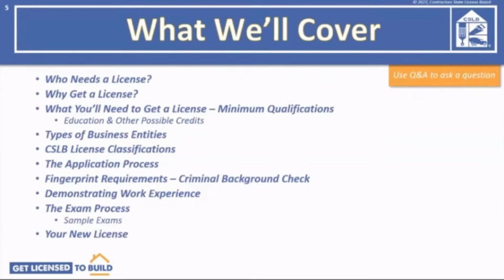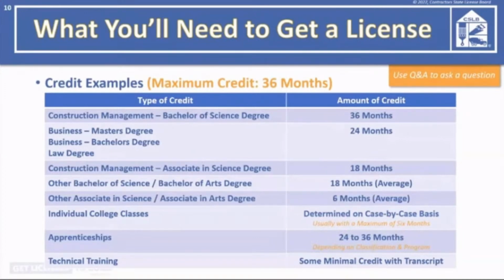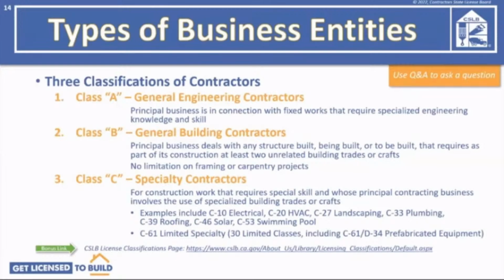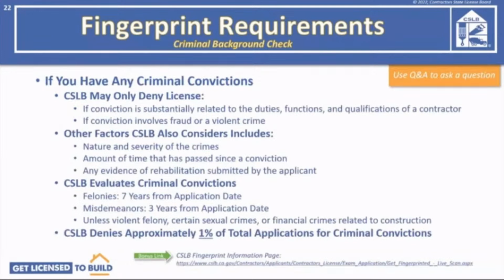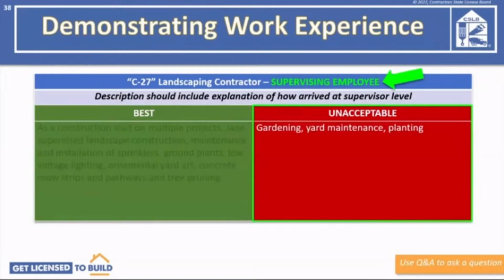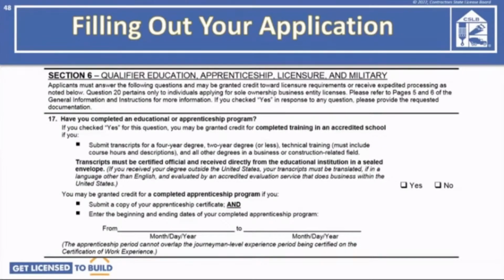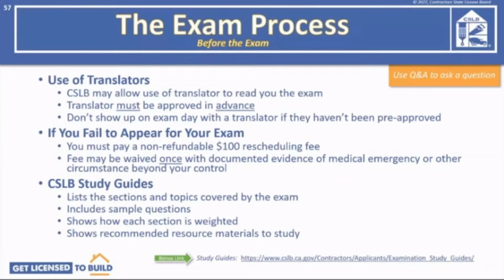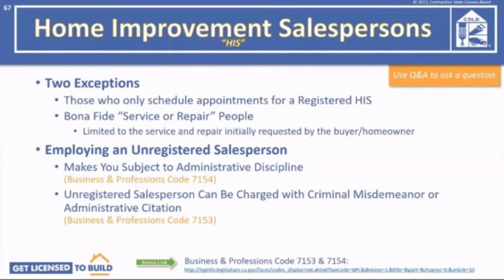Get Licensed to Build Workshop #30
Topics covered in the workshop:

Question & Answers

Resources:

2021 California Contractors License Law and Reference Book